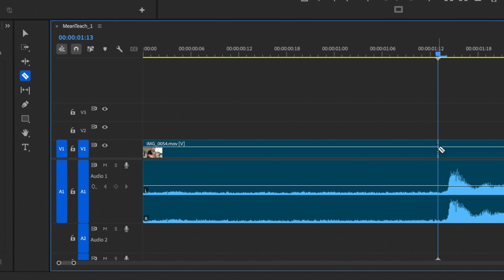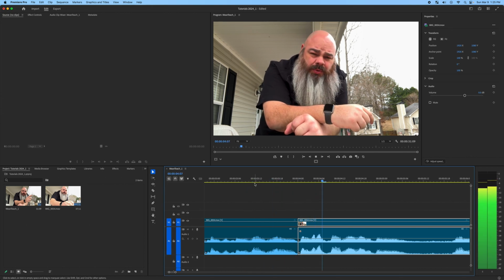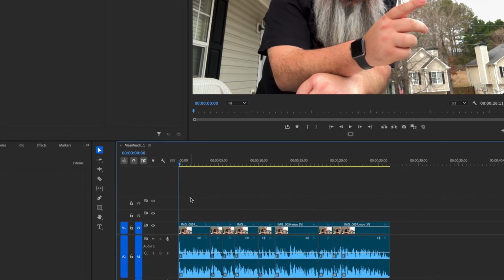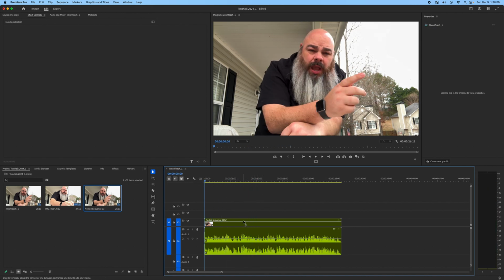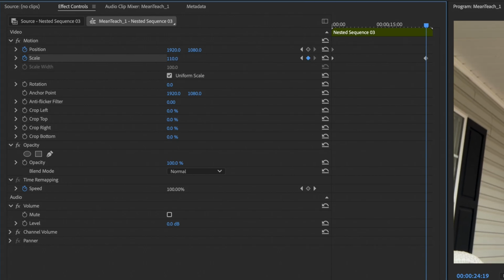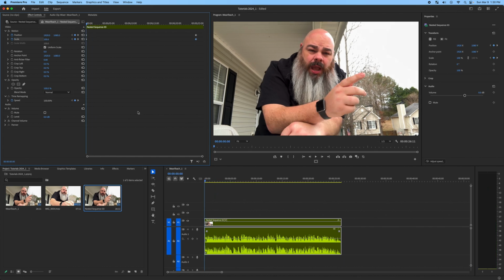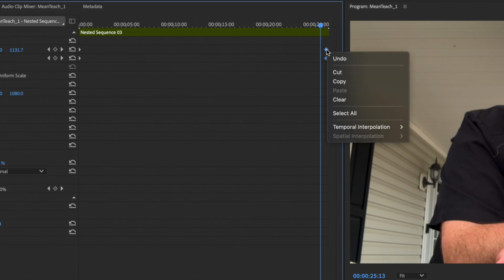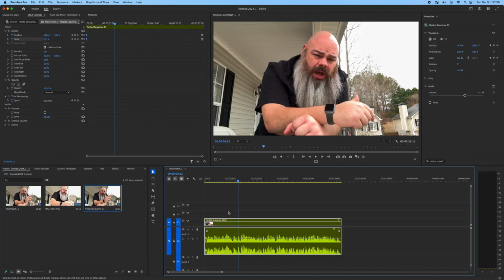Nesting and Keyframing a Sequence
Jump cuts can be distracting, but in some cases—like vlogs or instructional videos—they're acceptable. In this tutorial, Mr. Dempsey walks you through how to remove unnecessary filler words (like "um" and "uh") using precise cuts in Adobe Premiere Pro. You'll also learn how to use nested sequences to streamline editing and apply a smooth, gradual zoom with keyframing.

🔹 Topics Covered:
✔️ Cutting out filler words for cleaner edits
✔️ Using linked selection for efficient trimming
✔️ The role of jump cuts in different video styles
✔️ Nesting sequences to simplify editing
✔️ Applying keyframed motion for a professional zoom effect

Whether you're editing a vlog, an instructional video, or just improving pacing in your projects, these techniques will help you create more polished content.

Quiz w/ Answers:

1) What is a nested sequence used for in video editing?
a. To cut the video in half
b. To combine multiple clips into one
c. To add sound effects
d. To change the video format

2) Why does Mr. Dempsey say jump cuts are acceptable in vlogs?
a. They make the video longer
b. They help with pacing
c. They are more entertaining
d. They are required

3) How does Mr. Dempsey suggest adjusting the zoom effect?
a. By changing the audio levels
b. By using key frames for position and scale
c. By cutting the video
d. By adding music

4) What percentage increase does Mr. Dempsey use for the scale in the video?
a. 10%
b. 20%
c. 15%
d. 5%

5) What does Mr. Dempsey say about easing in and out of key frames?
a. It makes the video look worse
b. It creates a smoother transition
c. It is not necessary
d. It only works in still images

6) What effect does Mr. Dempsey want to apply to the entire video?
a. A color filter
b. A zoom effect
c. A sound effect
d. A text overlay

7) How does Mr. Dempsey feel about jump cuts in news stories?
a. They are acceptable
b. They are encouraged
c. They should never be used
d. They are preferred

Answer Key:
1) b (3:39)
2) b (2:35)
3) b (4:41)
4) c (5:11)
5) b (7:12)
6) b (5:11)
7) c (2:43)